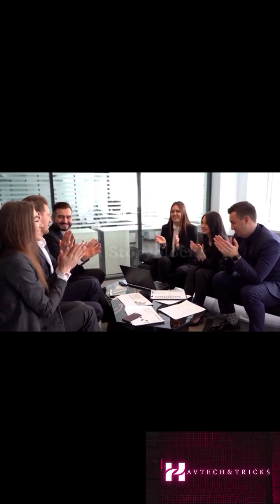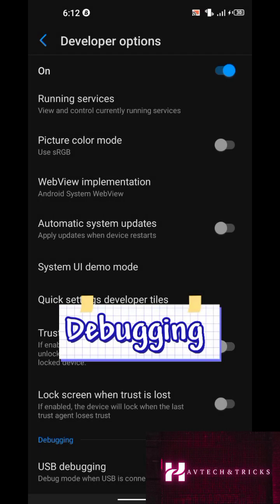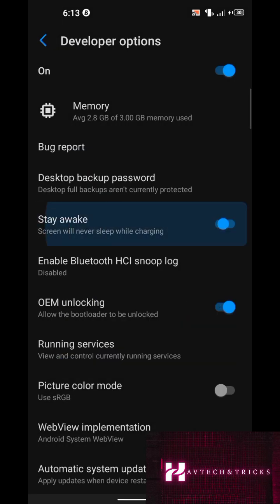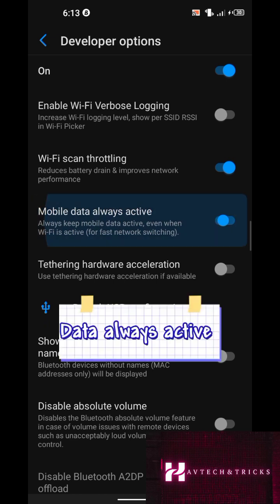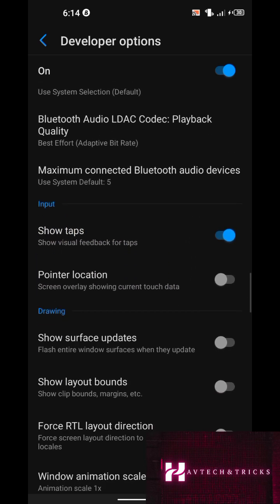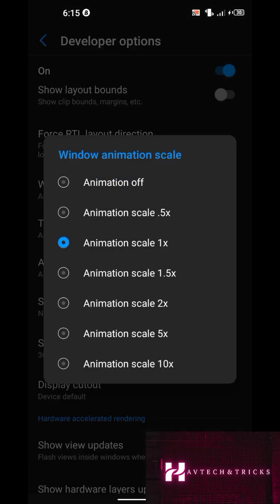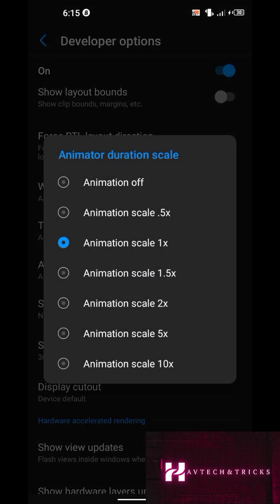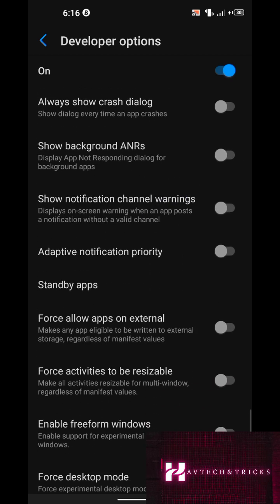How to enable the developer options on your android device.